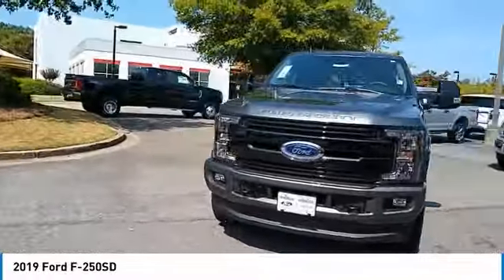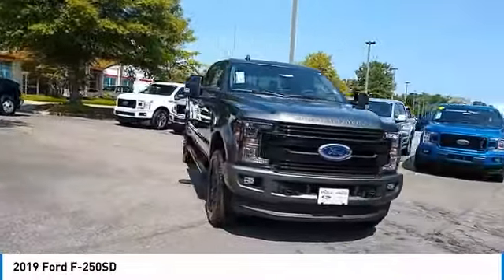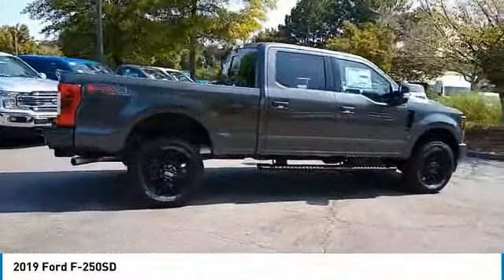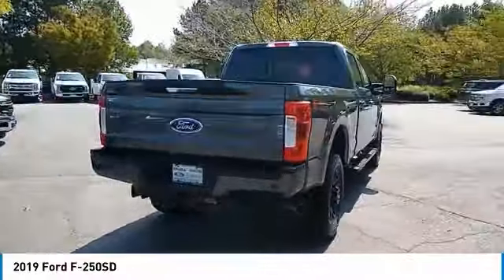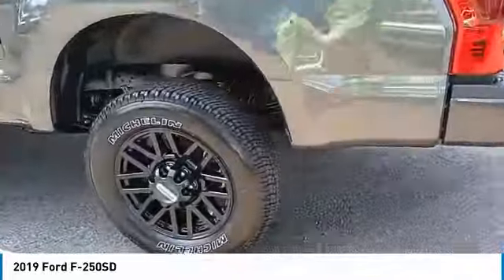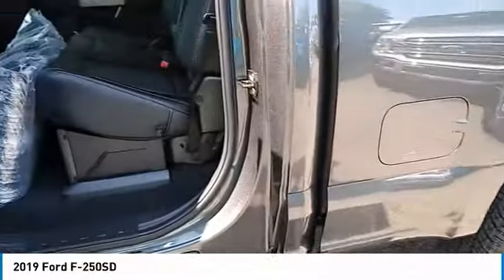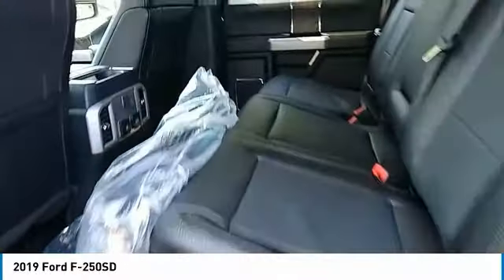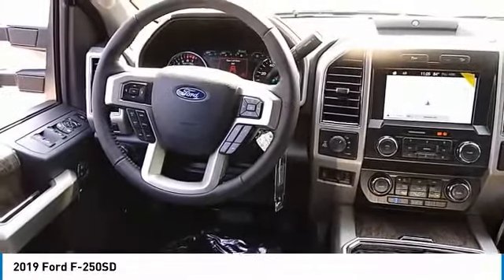2019 Ford F-250SD Live Alpharetta GA 193692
2019 Ford F-250SD

Magnetic Metallic 2019 Ford F-250SD 4D Crew Cab Lariat 6.2L SOHC 6-Speed Automatic 4WDbrbrNAVIGATION / GPS, LED FOGLAMPS, REVERSE SENSING SYSTEM, REAR CAMERA, SYNC 3, KEYLESS GO / PUSH BUTTON START, BLIND SPOT MONITOR, REMOTE START, 4WD, SIRIUSXM, HEATED & COOLED SEATS, 6 Ebony Black Angular Running Boards, Black Out Surrounds Halogen Only Headlamps, Easy Entry/Exit Memory Driver's Seat Feature, Ebony Black Painted Front Grille Bars, Ebony Black Painted Mirror Caps, FX4 Off-Road Package, GVWR: 10,000 lb Payload Package, Hill Descent Control, Lariat Sport Appearance Package, Lariat Value Package, LED Box Lighting, Memory Power-Adjustable Pedals, Navigation System, Off-Road Specifically Tuned Shock Absorbers, Order Code 608A, Power Heated/Cooled Driver Seat w/Memory, Power Heated/Cooled Passenger Seat, PowerScope Trailer Tow Mirrors w/Memory, Rear Wheel Well Liners (Pre-Installed), Remote Start System, Tough Bed Spray-In Bedliner, Unique FX4 Off-Road Box Decal, Voice-Activated Navigation, Wheels: 20 Ebony Black Painted Premium Aluminum.brbrbrFX4 Off-Road Package (Hill Descent Control, Off-Road Specifically Tuned Shock Absorbers, and Unique FX4 Off-Road Box Decal), GVWR: 10,000 lb Payload Package, Lariat Sport Appearance Package (6 Ebony Black Angular Running Boards, Black Out Surrounds Halogen Only Headlamps, Ebony Black Painted Front Grille Bars, Ebony Black Painted Mirror Caps, Rear Wheel Well Liners (Pre-Installed), Tough Bed Spray-In Bedliner, and Wheels: 20 Ebony Black Painted Premium Aluminum), Lariat Value Package (Easy Entry/Exit Memory Driver's Seat Feature, LED Box Lighting, Memory Power-Adjustable Pedals, Power Heated/Cooled Driver Seat w/Memory, Power Heated/Cooled Passenger Seat, PowerScope Trailer Tow Mirrors w/Memory, and Remote Start System), Order Code 608A, Navigation System, Voice-Activated Navigation, 10 Speakers, 110V/400W Outlet, 3.73 Axle Ratio, 4-Wheel Disc Brakes, ABS brakes, Adjustable pedals, Air Conditioning, All-Weather Floor Mats, AM/FM radio: SiriusXM, Auto-dimming Rear-View mirror, Automatic temperature control, BLIS Blind Spot Information System, Brake assist, Bumpers: chrome, Compass, Delay-off headlights, Driver door bin, Driver vanity mirror, Dual front impact airbags, Dual front side impact airbags, Electronic Stability Control, Electronic-Locking w/3.73 Axle Ratio, Emergency communication system: SYNC 3 911 Assist, Exterior Parking Camera Rear, Extra Extra Heavy-Duty Alternator (240 Amp), Flow-Through Console, Front anti-roll bar, Front Bucket Seats, Front Center Armrest, Front dual zone A/C, Front fog lights, Front Leather Seating Surfaces 40/Console/40, Front reading lights, Fully automatic headlights, Heated door mirrors, Illuminated entry, Leather steering wheel, Low tire pressure warning, Outside temperature display, Overhead airbag, Overhead console, Panic alarm, Passenger door bin, Passenger vanity mirror, Power door mirrors, Power driver seat, Power passenger seat, Power steering, Power windows, Radio data system, Radio: B&O Sound System by Bang & Olufsen, Rear Parking Sensors, Rear reading lights, Rear seat center armrest, Rear step bumper, Rear window defroster, Remote keyless entry, Security system, SiriusXM Radio, Speed control, Split folding rear seat, Steering wheel mounted audio controls, SYNC 3 Communications & Entertainment System, Tachometer, Tailgate Step & Handle, Telescoping steering wheel, Tilt steering wheel, Traction control, Trip computer, Turn signal indicator mirrors, Universal Garage Door Opener (UGDO), Upfitter Switches (6), and Variably intermittent wipers The advertised price does not include sales tax, vehicle registration fees, finance charges, and any other fees required by law. All prices include all applicable factory rebates, factory discount, dealer discount, documentation fee, and Trade Assist Cash. Some discounts a Price includes: $1,000 - Ford Credit Retail Bonus Customer Cash. Exp. 09/30/2019, $1,250 - F-Series Retail Customer Cash. Exp